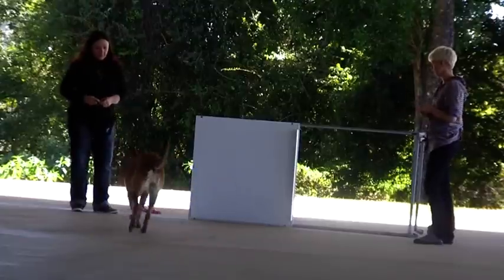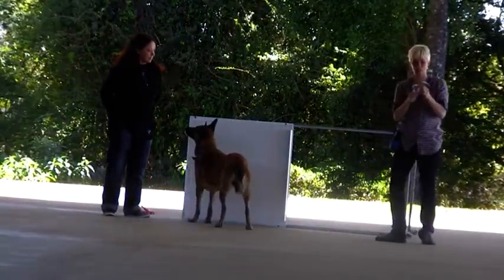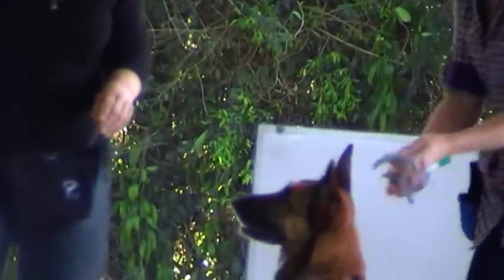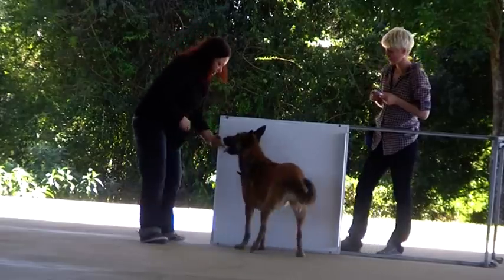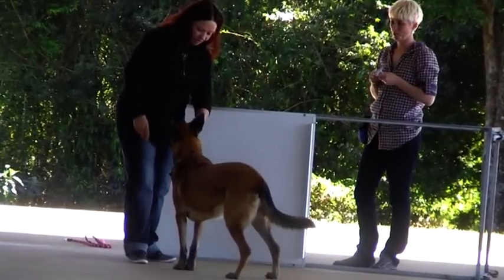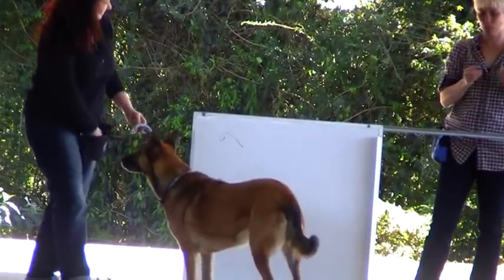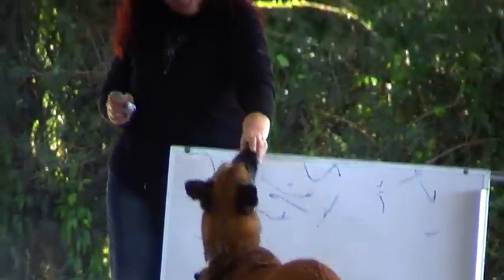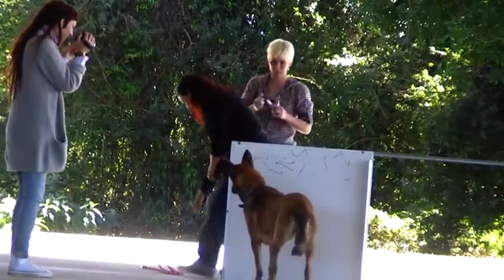Inka learning to paint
EMILY WORKSHOP